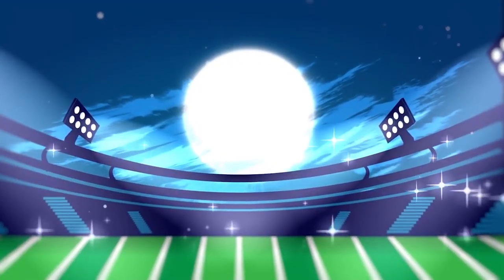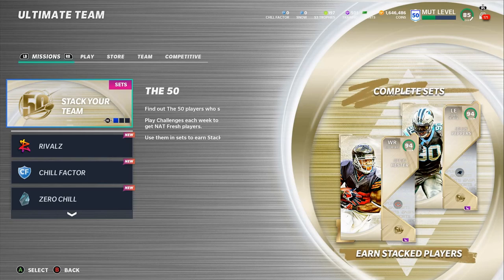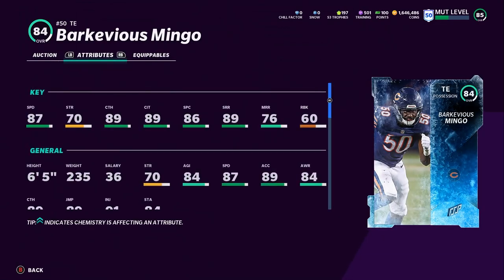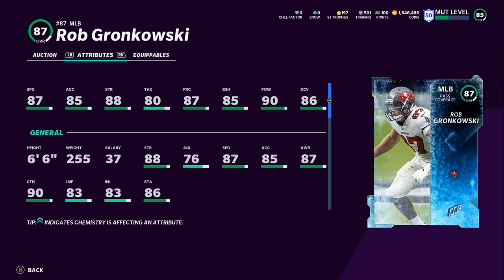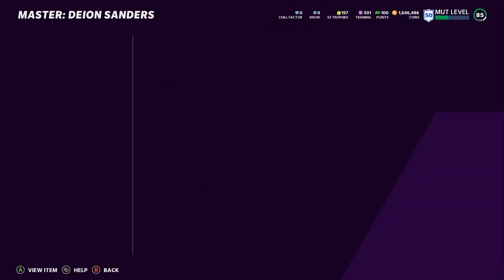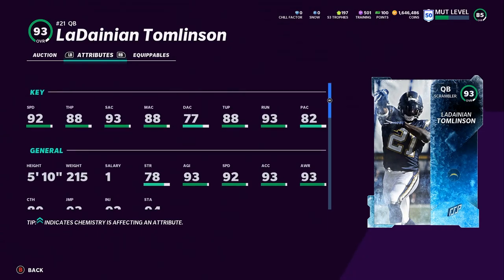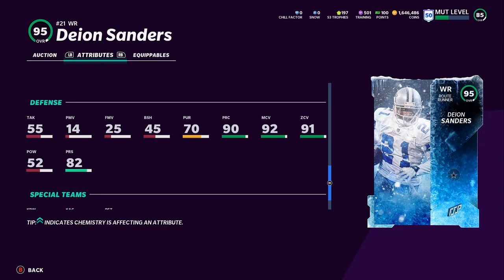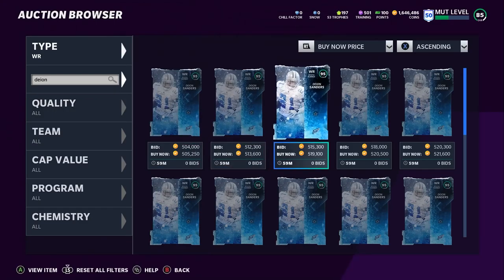ZERO CHILL PART 2! OOP IS HERE! 93 OVR OOP LADAINIAN! 95 OVR MASTER DEION! NEW SOLOS! | MADDEN 21